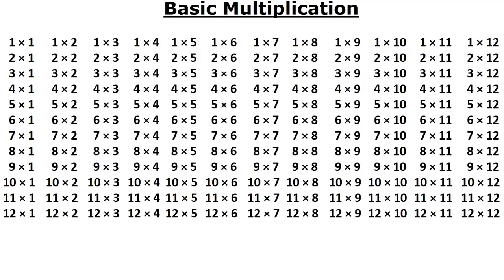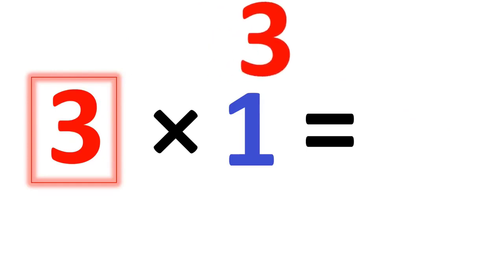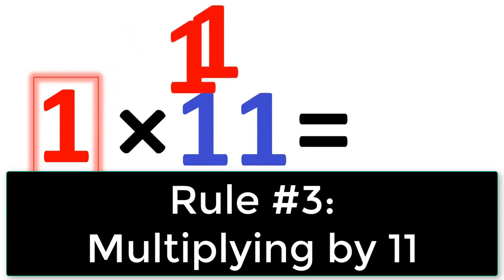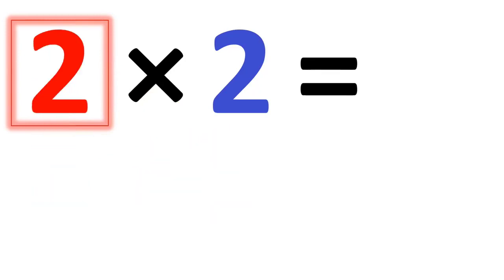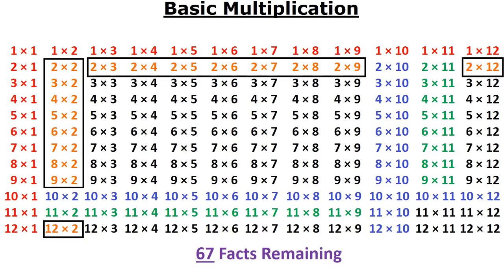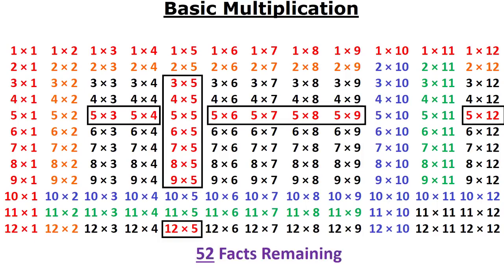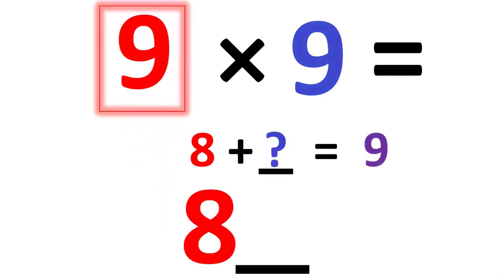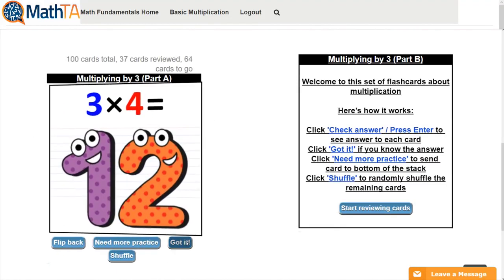The Fastest Way to Learn Multiplication Facts